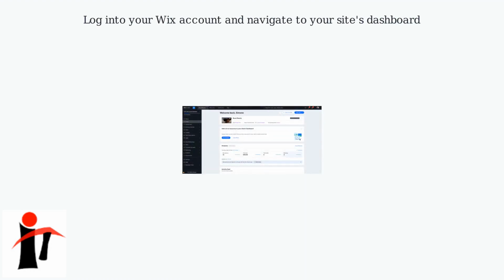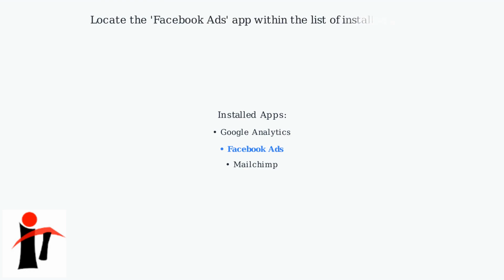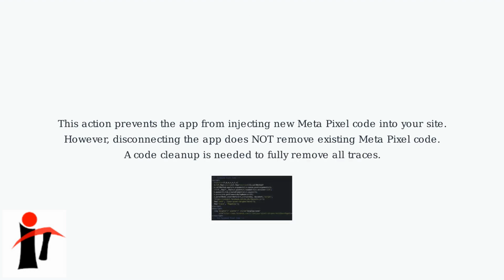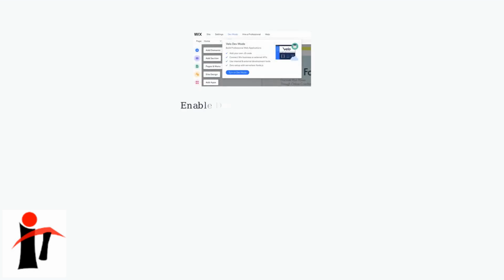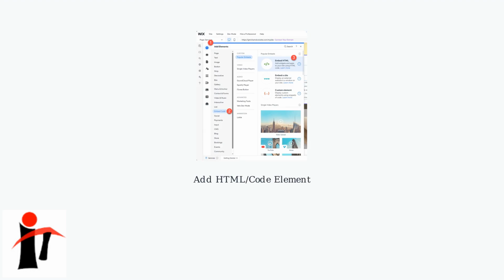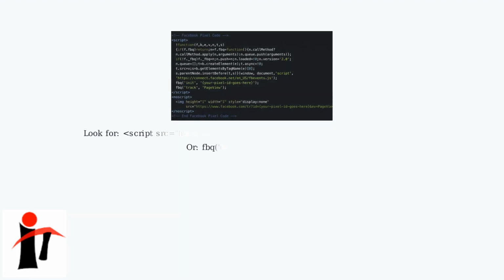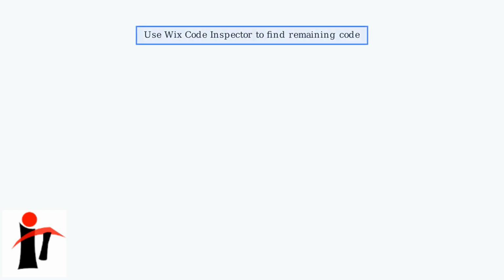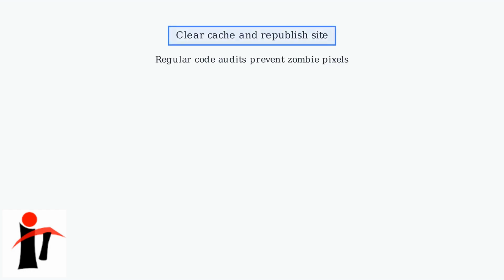How to Remove the Meta Pixel from a Wix Website – Disconnect & Clean Code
📊 Learn how to remove the Meta Pixel from your Wix website safely.
📝 Step-by-step guide to disconnect the pixel and clean up your site’s code.
✅ Tips to ensure tracking is fully disabled and avoid unwanted data collection.